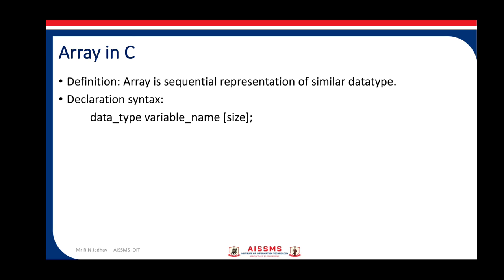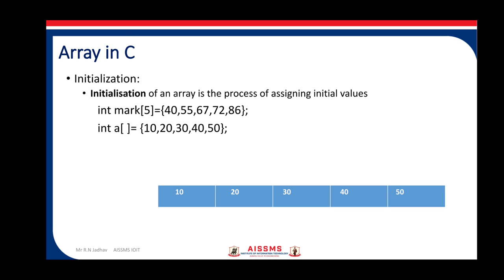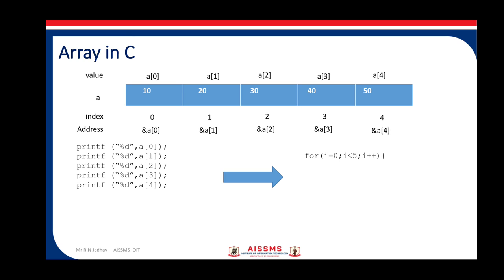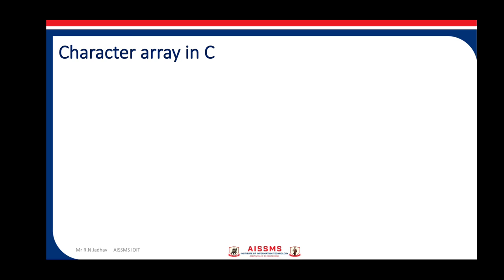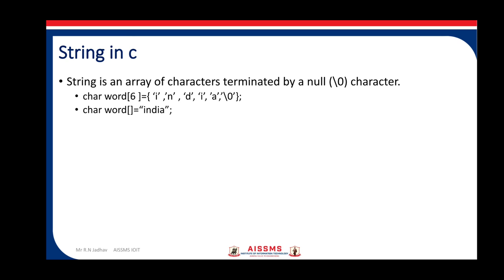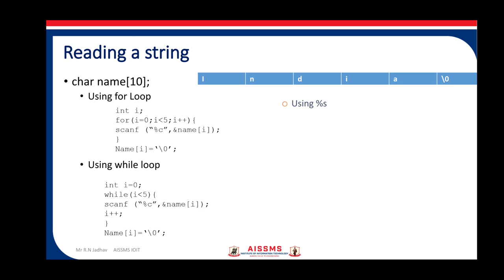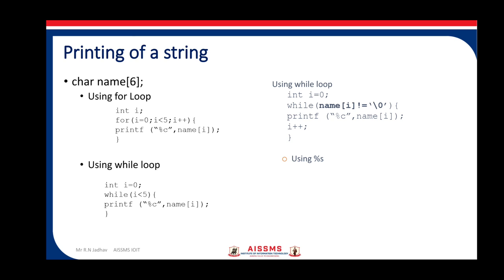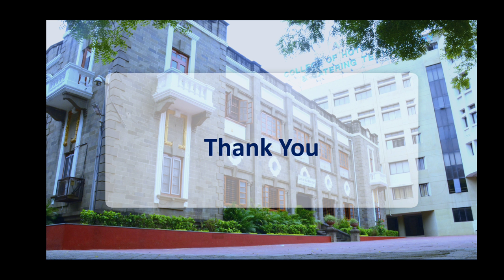Arrays and String in C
Video by : Prof. R.N Jadhav
Class: SE E&TC
Subject: Data Structures
Description: This video explains the concept of Arrays and string in C